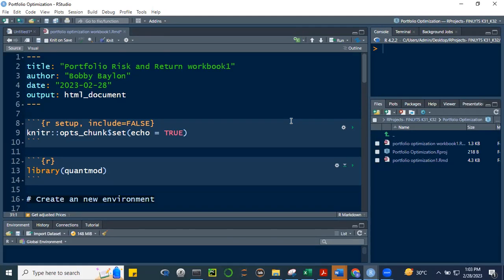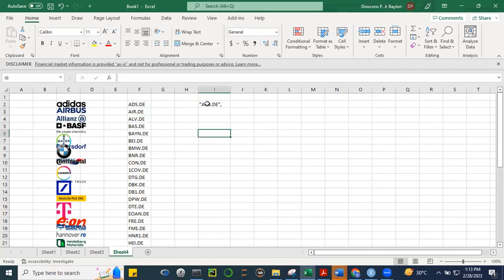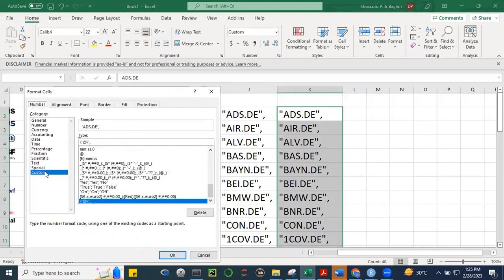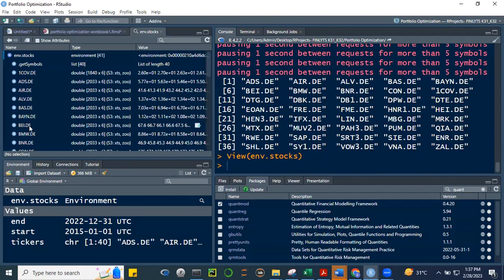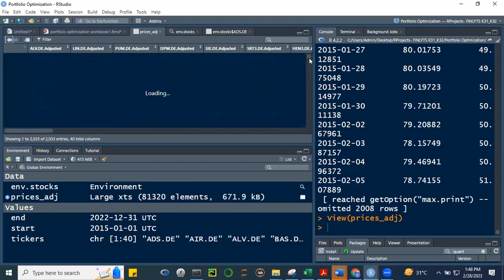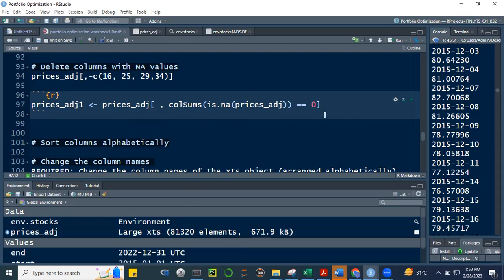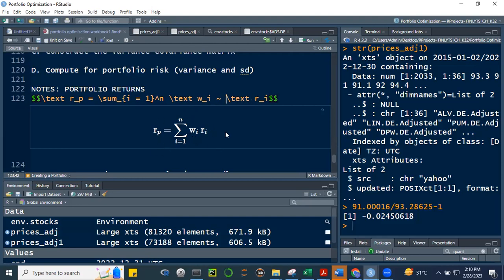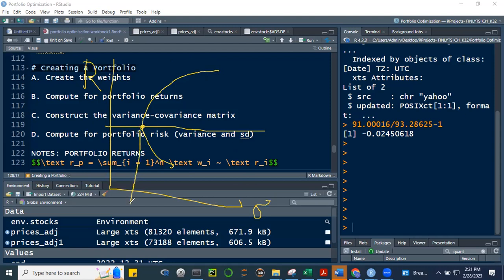FINLYTS K33 Feb 28, 2023 Portfolio Optimization2